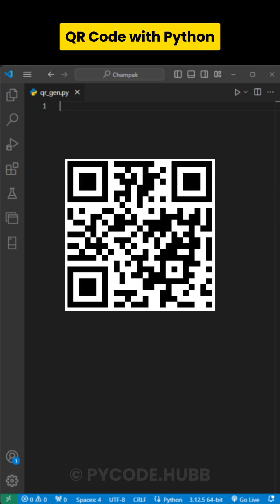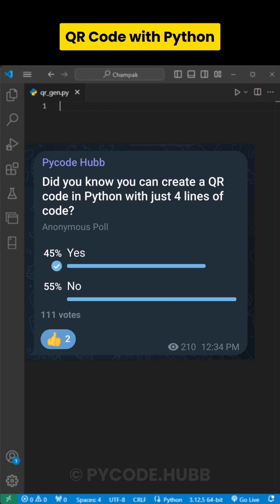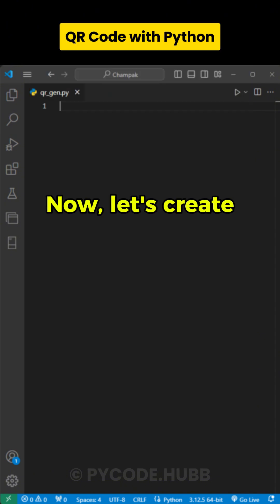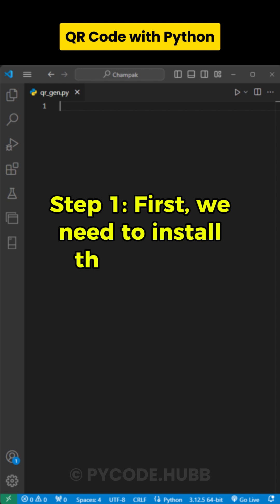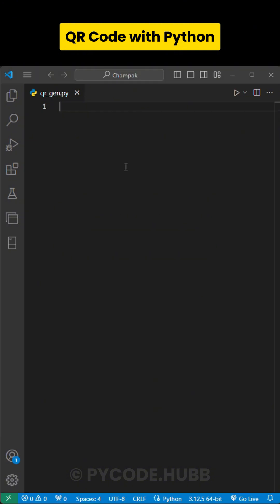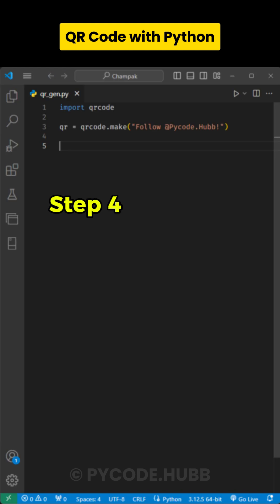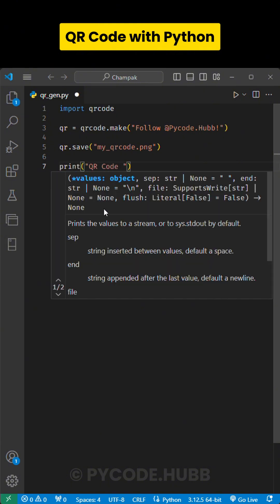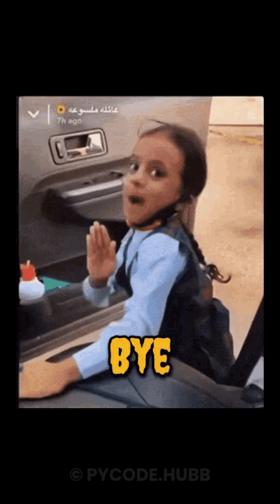Create a QR Code in Just 4 Lines of Code!